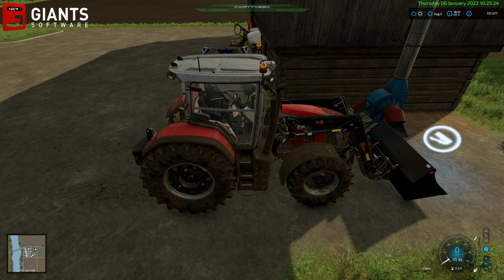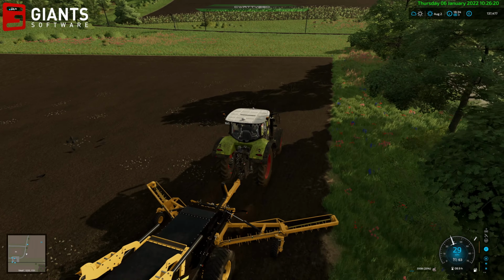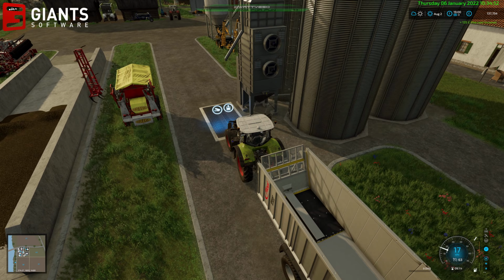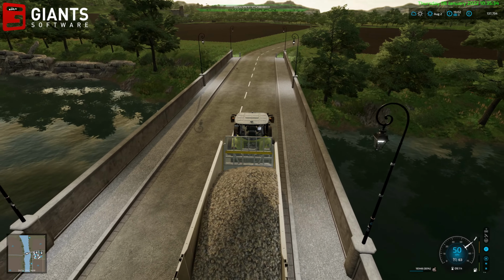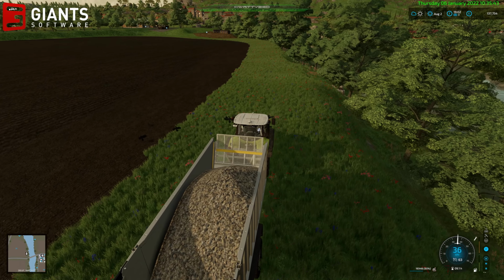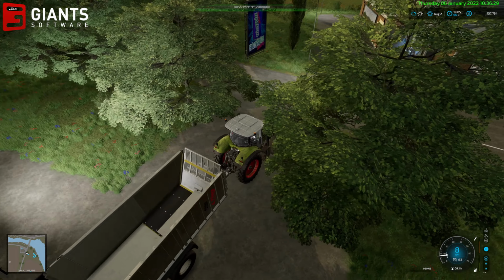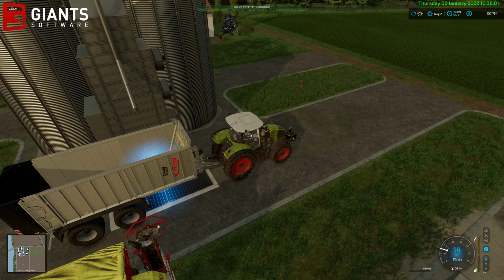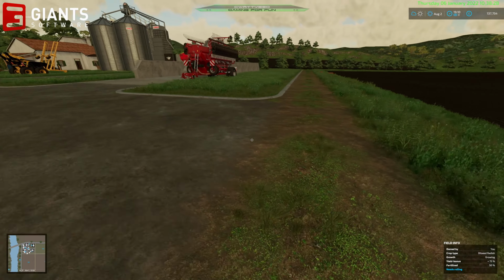Ep 40 4K Farming + New Tractor | FS22 Haut Beyleron Let's Play Series | Farming Simulator 22 | LS22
Welcome to episode 40 of my first let's play series for Farming Simulator 22. Today we're going to be working in 4K Ultra High Definition for the first time on this map. I also have purchased my first proper "Large" tractor to give me future options and also share the load with the Massey.

I'm playing on the Haut Beyleron Map, which is set in the South-Western area of France. I'm playing with the new Seasons mode active, and am playing on 3 Days/Month and the game speed I'm keeping around 3x for now for these gameplay videos in this let's play series.

► GIANTS SOFTWARE PARTNER CODE: CWATTYESO